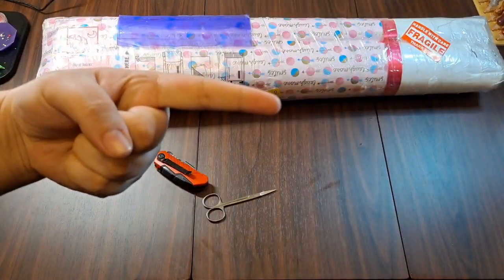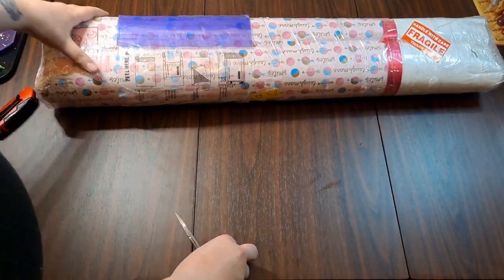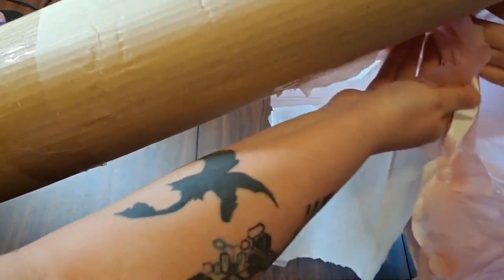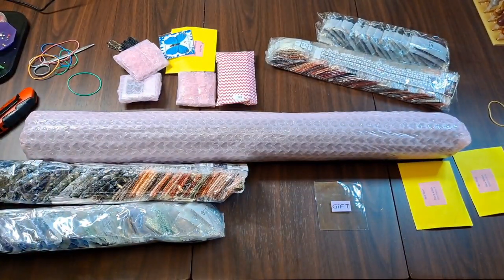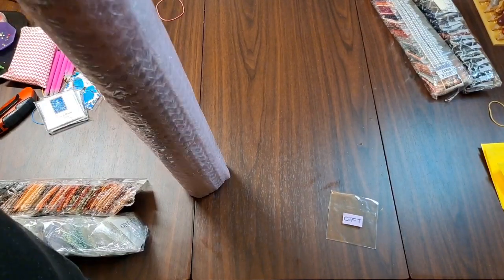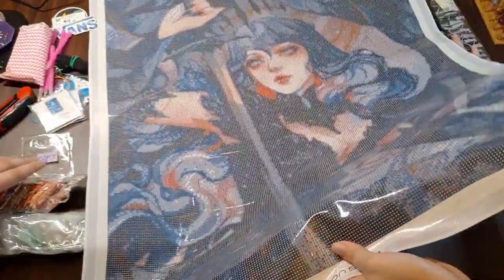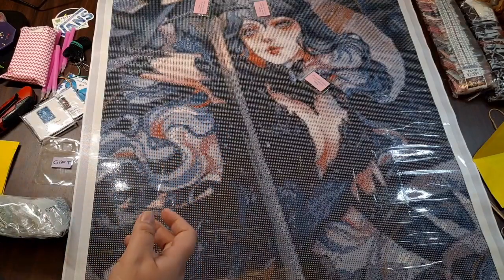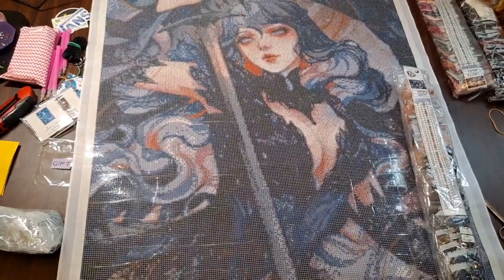Unboxing Our 1st DIYMoonshop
Join me and my co-host, Virgil, for our first unboxing of DIYMoonshop!! We had a TC refund splurge, so this will probably be the only unboxing from this company for the year 😆

Update: DIYMoonshop did send me the missing pearl gems from Sea Witch 🥰 Rather quickly too!